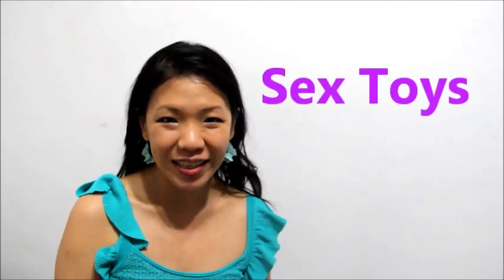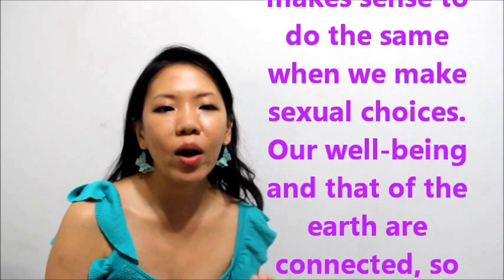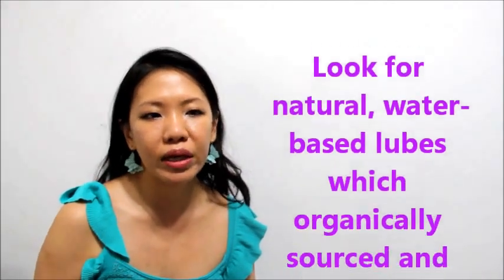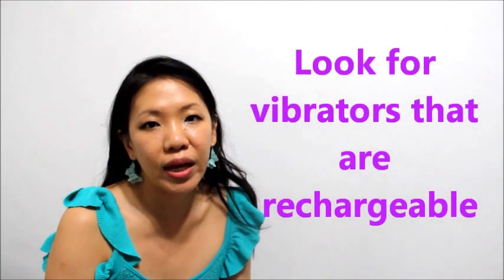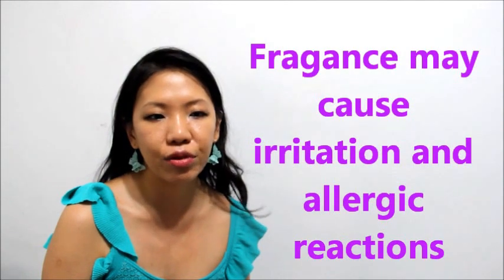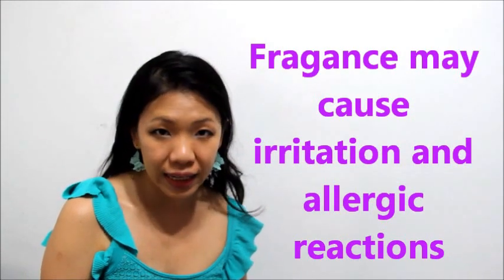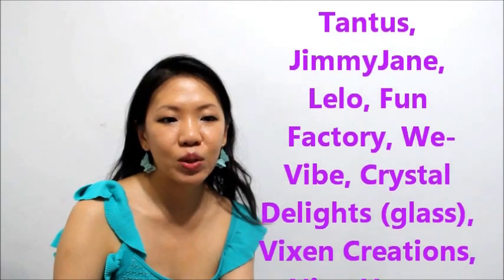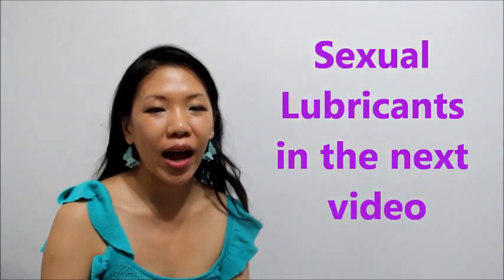Eco Sex 2014 2 of 3 - Sex Toys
This is video 2 of 3 of my Eco Sex 2014 campaign on Sex Toys.

WHO DOESN'T LIKE FREE?
1) An e-book that supports you to reclaim your sexuality - Reclaiming Your Sexuality

ABOUT DR. MARTHA TARA LEE
Dr. Martha Tara Lee is Relationship Counselor and Clinical Sexologist of Eros Coaching. She is a certified sexuality educator with AASECT (American Association of Sexuality Educators, Counselors, and Therapists) as well as certified sexologist with ACS (American College of Sexologists). Martha holds a Doctorate in Human Sexuality, Masters in Counseling, Certificates in Sex Therapy, Practical Counselling and Life Coaching, as well as two other degrees. She was recognised as one of Top 50 Inspiring Women under 40 by Her World Singapore in July 2010 and Top 100 Inspiring Women by CozyCot Singapore in March 2011.

MY BOOKS
1) Orgasmic Yoga: Masturbation, Meditation and Everything In-Between

2) Love, Sex and Everything In Between